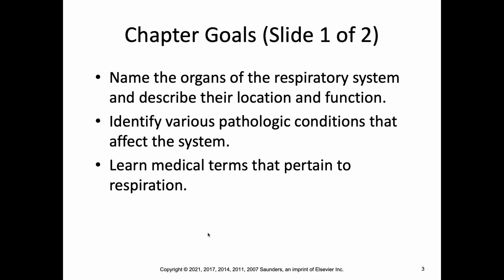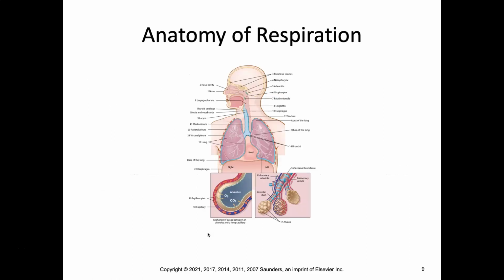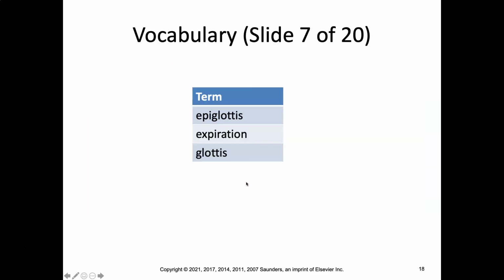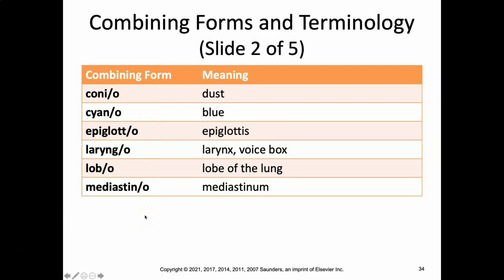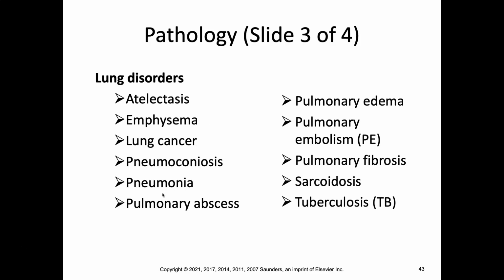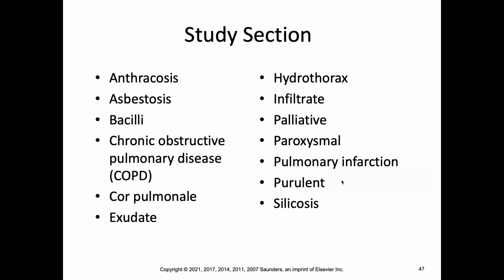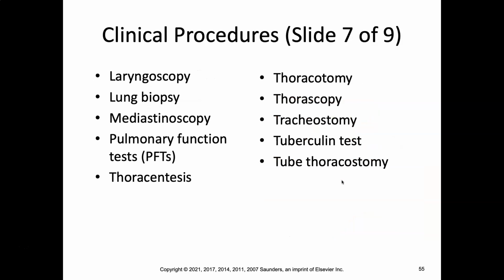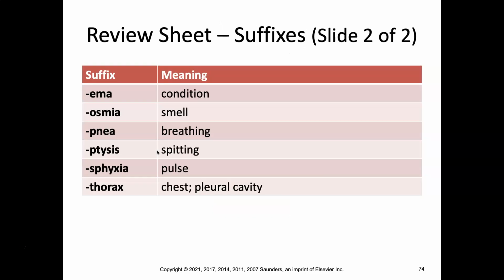HSC 114 Chapter 12 Lecture Video